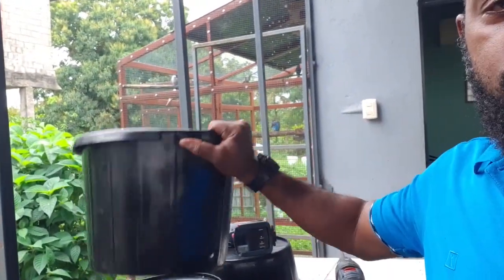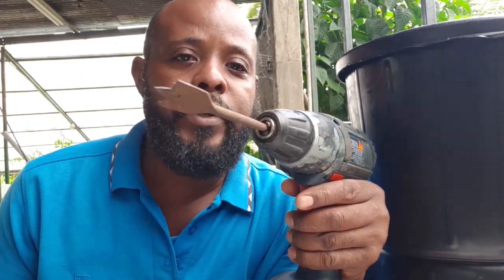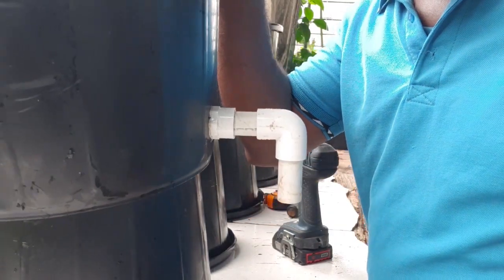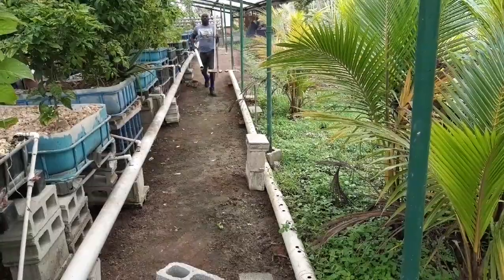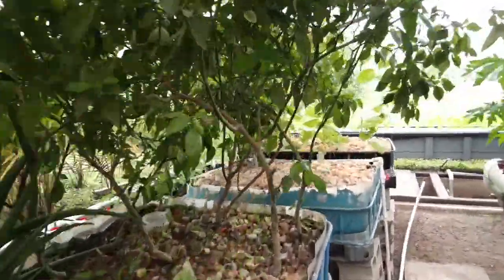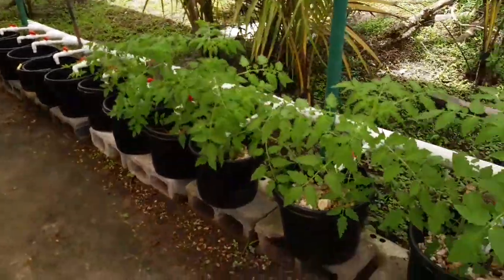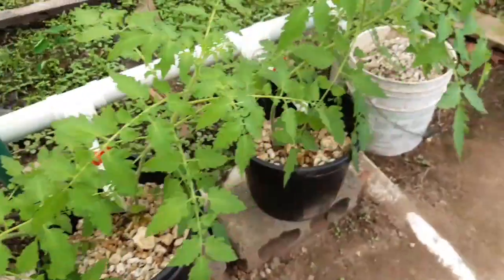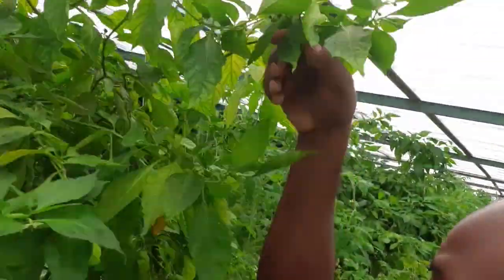Trinidad Aquaponics - Dutch Buckets 19th Feb, 2020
Sean Austin of Seans Rabbitry & Aquaponic Produce takes you through the paces of how they setup their Dutch Bucket System. Hope you find it useful.